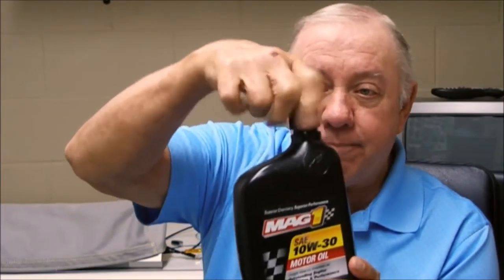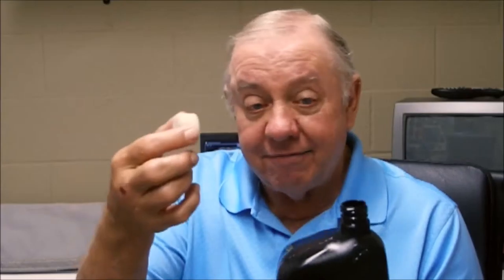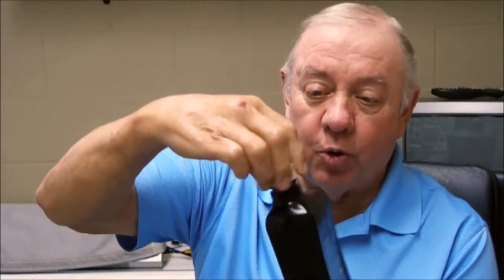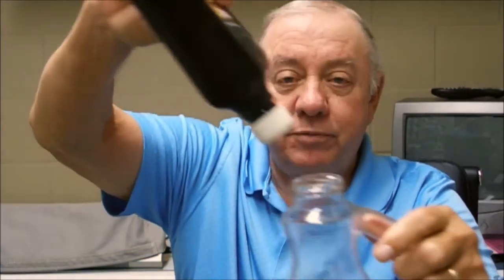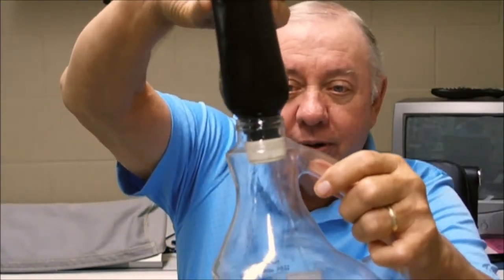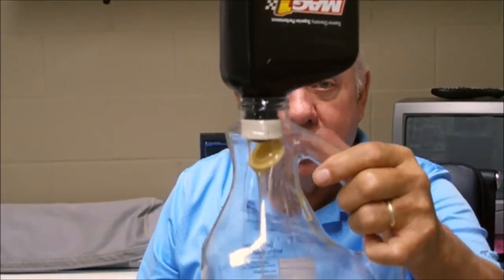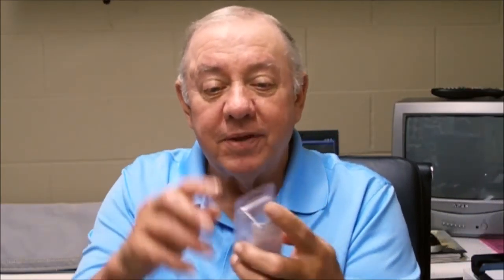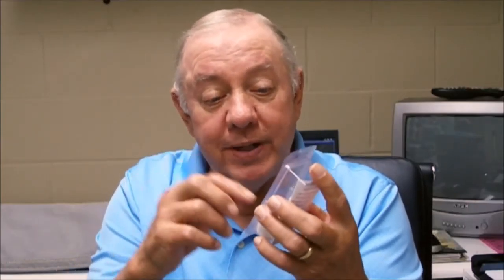My Movie UPC 866845000106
Short movie for No-Spill-Oil-Cap a patent pending device